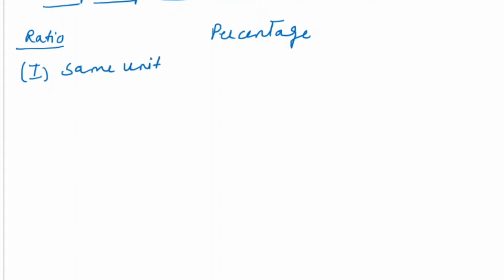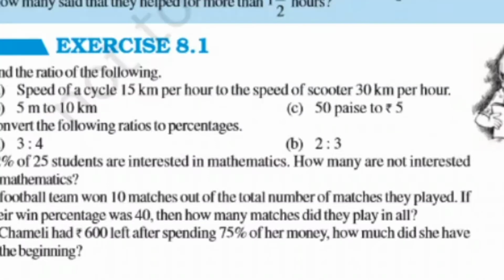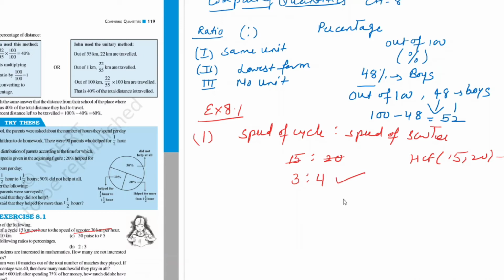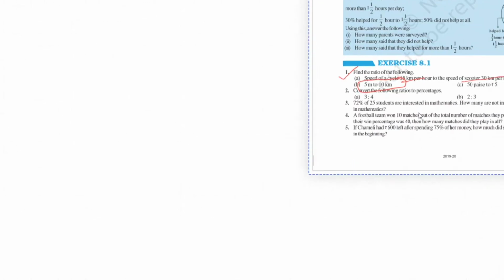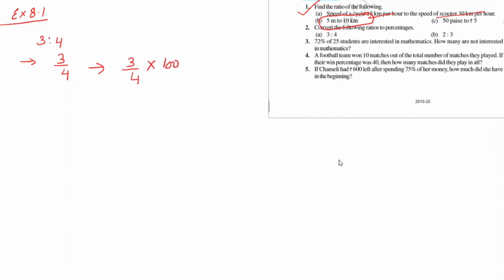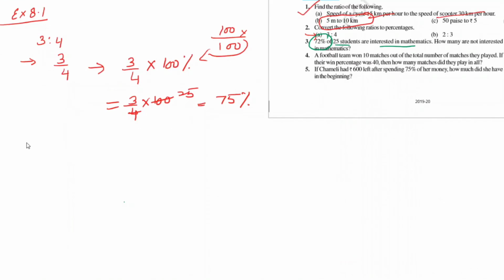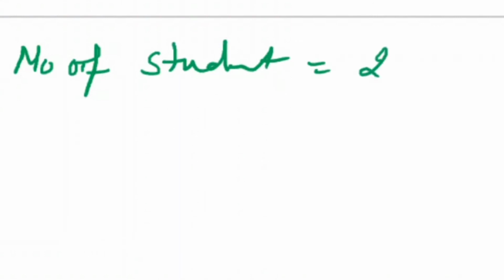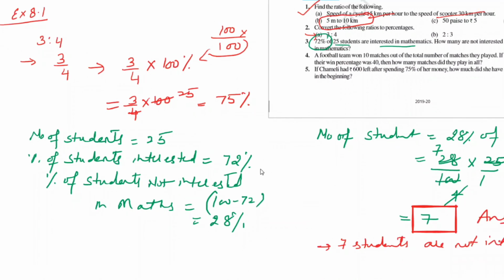Q 1, 2, 3 | Ex 8.1 | Comparing Quantities | Chapter 8 | Class 8th Maths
Hello students, in this video I've taken the topic of Comparing Quantities which is chapter 8 of class 8 and I have taken questions (q1, q2, q3) from exercise 8.1